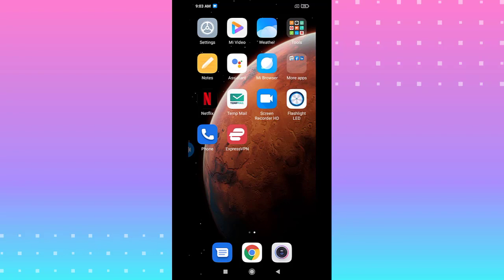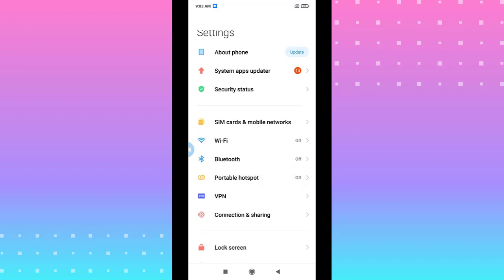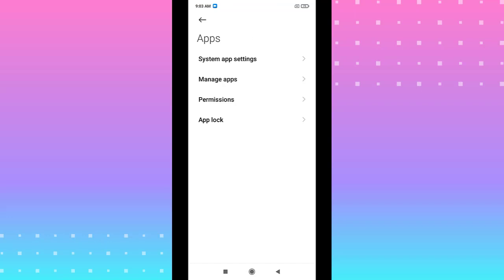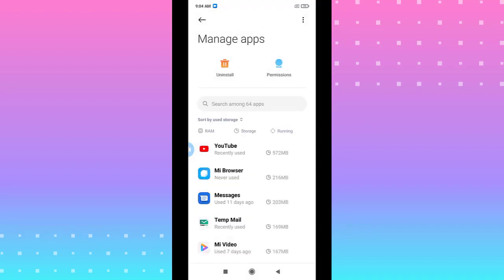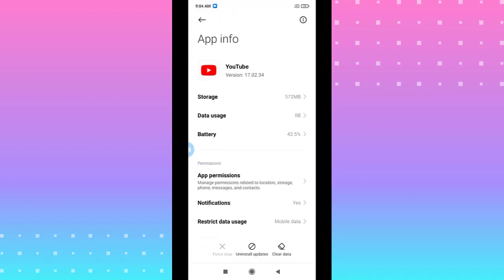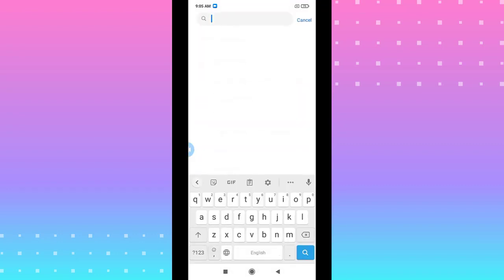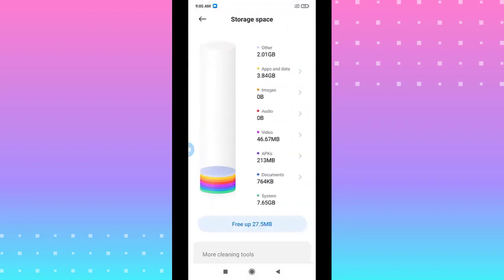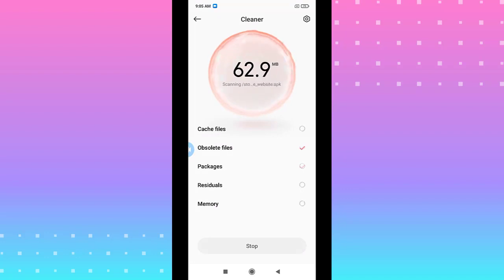How To Fix Internal Storage Is Running Low | Internal Storage Running Out Android (2022)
Let's get your Android working better if your internal storage is running low.

If you're getting messages that your Samsung Android phone's internal storage is running low, I walk you through some steps to fix it in this video. This may impact your phone performance, slowing things down and overall making your phone lag. By clearing up some apps and extra cache and date on your phone it will run better and faster. This is a great way to clear things up and speed up your phone. I walk you through the steps on Samsung but this works for any Android device from Oppo to Realme.

I hope this video helped solve your problem. The app still not working?